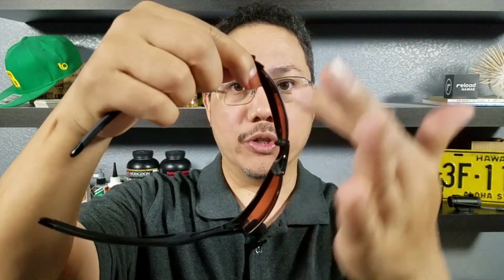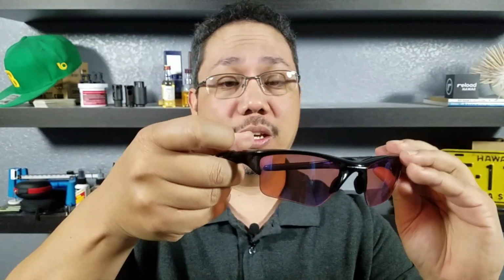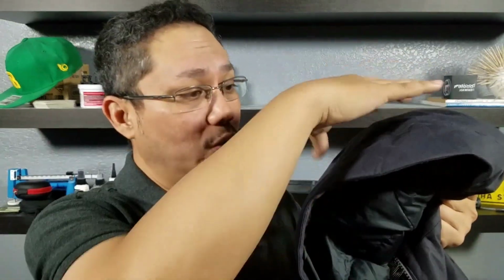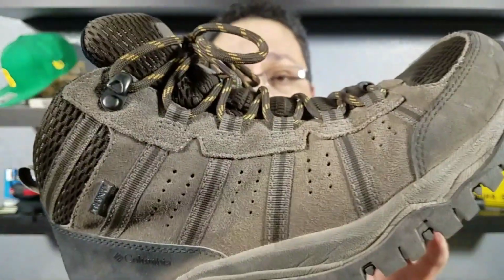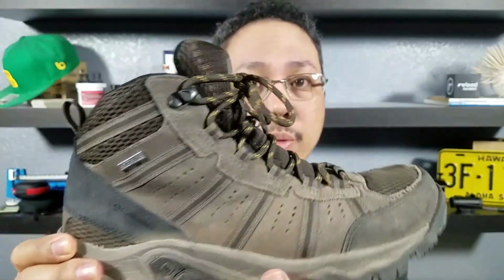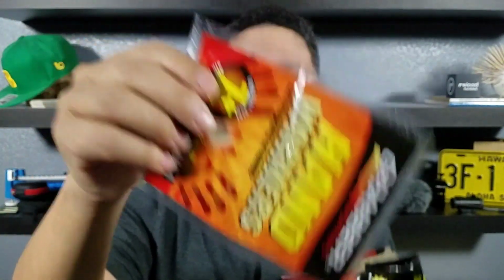TOP 10 ITEMS YOU NEED TO HIKE/BACKPACK IN WINTER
TOP 10 ITEMS YOU NEED TO HIKE/BACKPACK IN WINTER.  Really glad I had these items in Utah during my hikes at Bryce Canyon and Zion National Park.